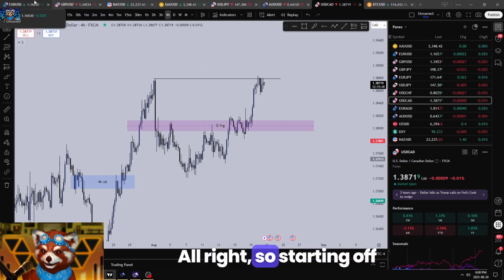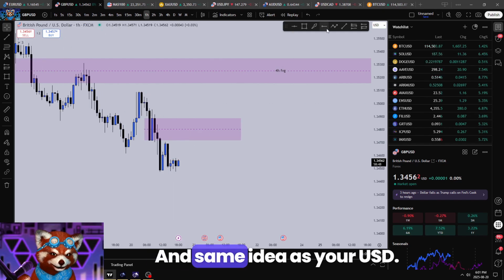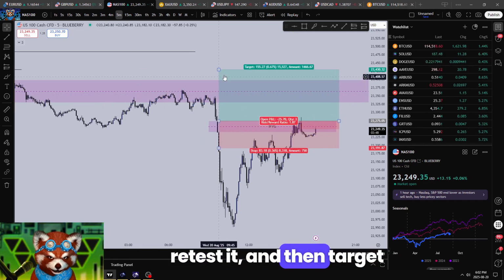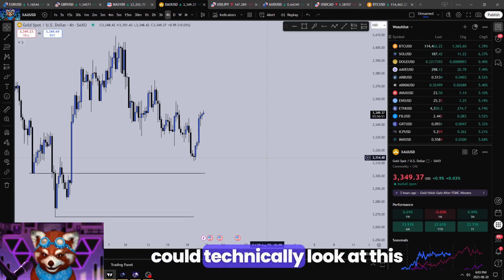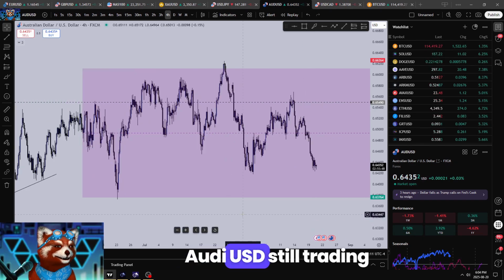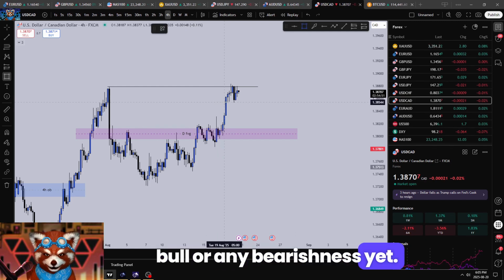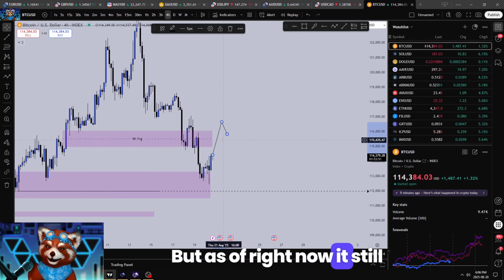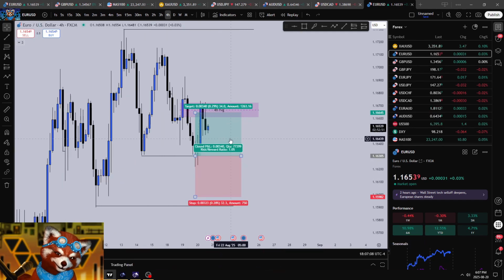EUR/USD & Gold Trading Setup Today | Daily Forex Analysis (Aug 21)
In today’s forex market analysis, I break down the latest moves in EUR/USD, GBP/USD, and Gold (XAU/USD).

What we cover:
✅ High-probability price action setups
✅ Market sentiment and possible trade ideas

This daily forex breakdown will help you stay prepared and confident when trading. Whether you’re a beginner or an experienced trader, my goal is to simplify the markets for you.